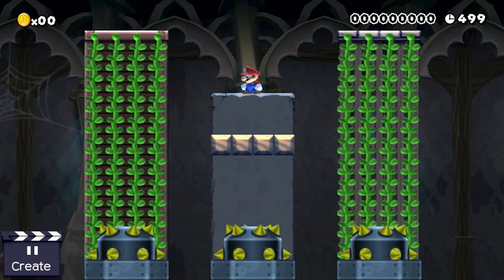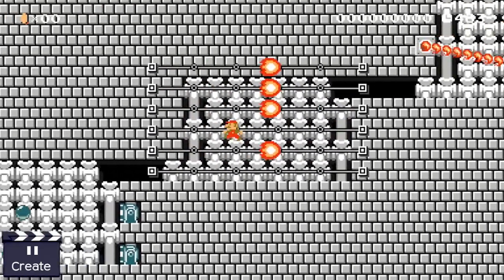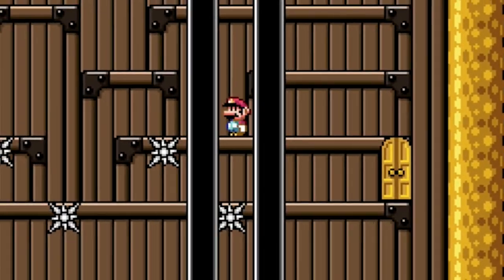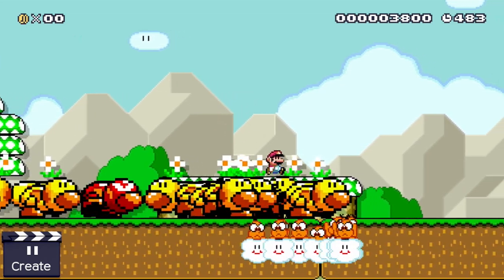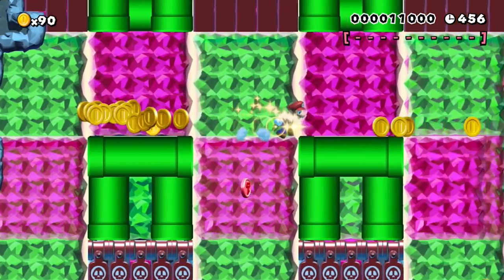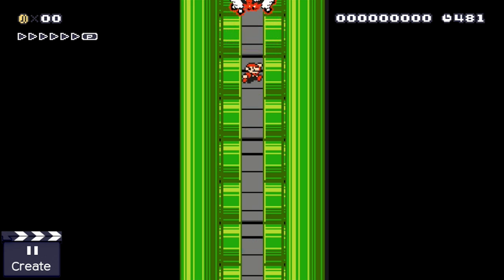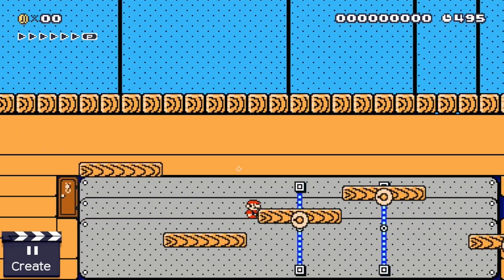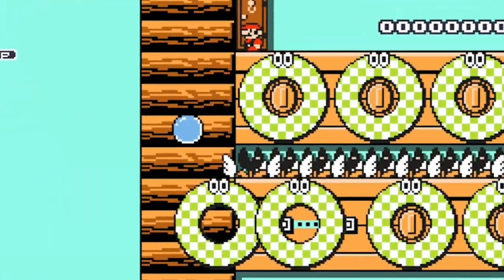Tips, Tricks and Ideas with Semi Solid Platforms in Super Mario Maker!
Semi Solid Platforms are really unique items in Super Mario Maker as most Mario Maker obstacles are able to interact with things, but semi solid platforms aren’t! Actually they literally do nothing. They are just some alternate ground tiles which can’t be put on tracks. Nevertheless I was curious if there are some unique tips, tricks and ideas possible with them in Super Mario Maker and as it turns out, there are!

Here’s the ID to the amazing stage shown in the video, I highly recommend you to play this level, it’s a fantastic one!

RagnarokX - [1YMM] Camouflage Crystal Cave
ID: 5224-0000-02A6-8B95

You can find more information about the amazing 1 year mario maker project [1YMM], and all the great levels here:

"Meanwhile in Bavaria", "Adventure Meme", “Overworld“, “Dangerous”, “Anachronist”